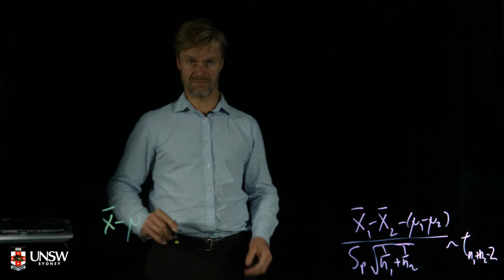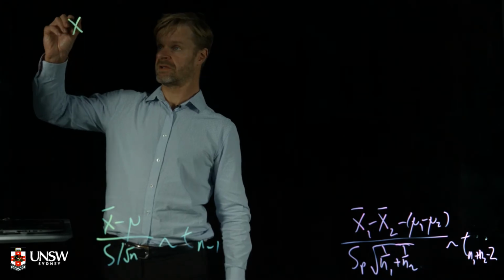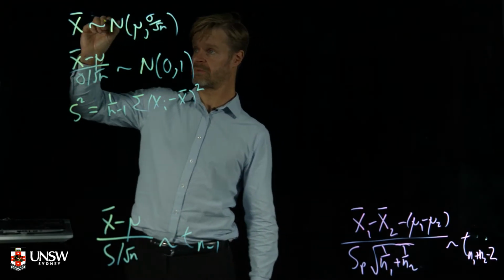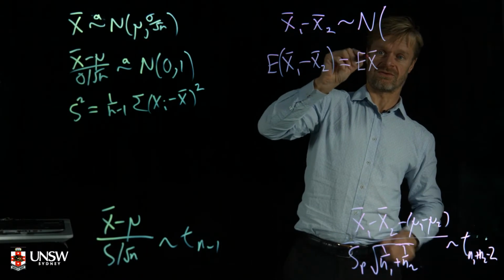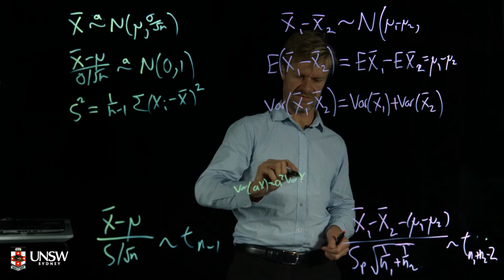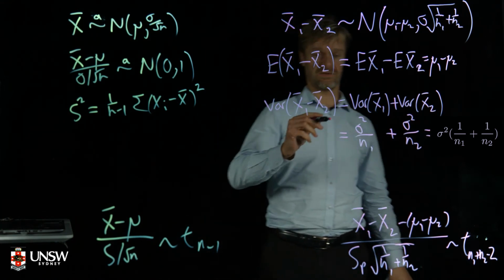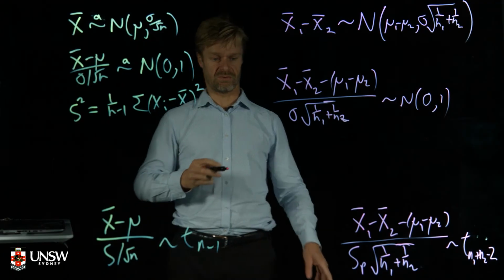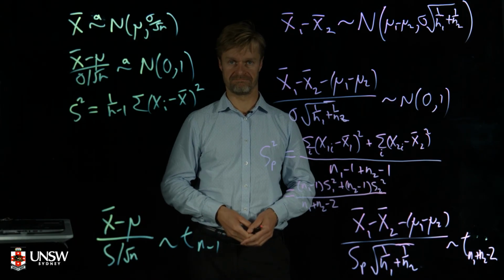L8 03 Two sample t Derivation